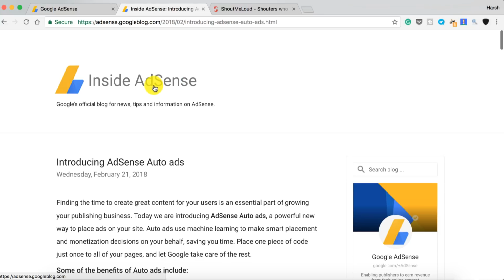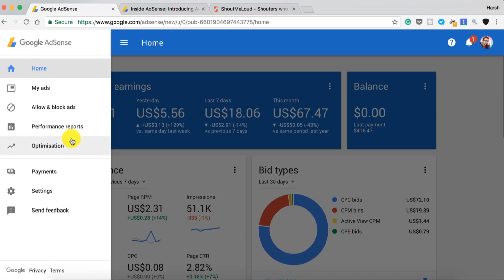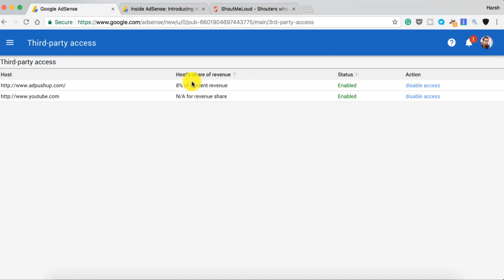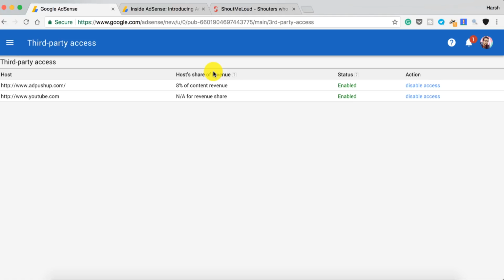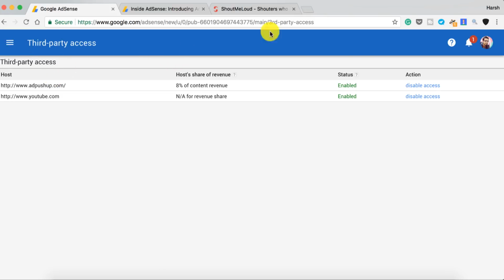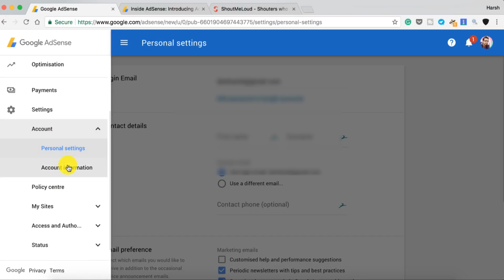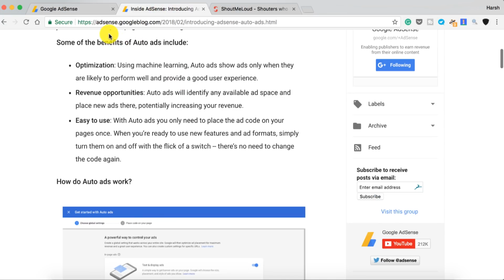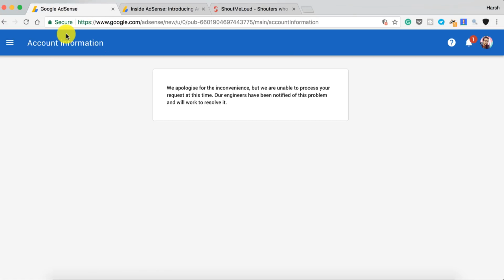How to remove 3rd party access to Google AdSense & remove revenue sharing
Google AdSense team just released auto ads, and now if you are using any 3rd party tools like AdPushup or any other for automatic ad placement and optimization, you don’t really need them.

Using Artificial intelligence Google AdSense auto ads will automatically place and optimize ads for your blog. We will talk about this later, but for now, if you want to read more about it, you can do so

Now, if in the past you have given access to your AdSense account to 3rd party AdSense optimization services, now you can remove it and save your revenue share with them.

In this video you will learn:

How to check who has access to your AdSense account
How to remove 3rd party access to your AdSense account

Do browse more videos from my channel for learning more about AdSense.

Ta Da!
Harsh Agrawal